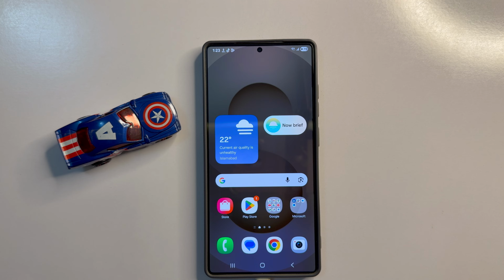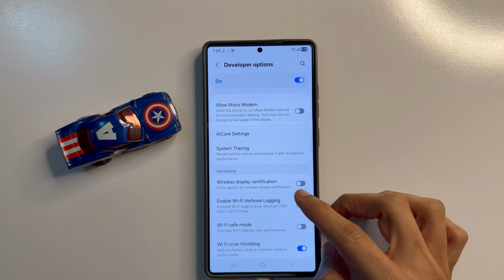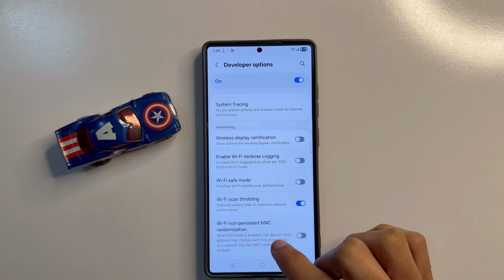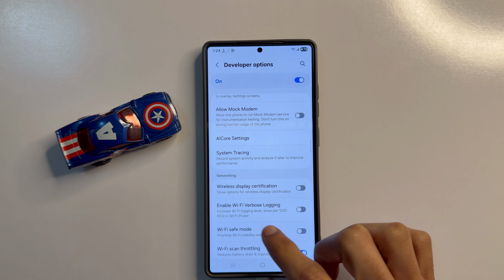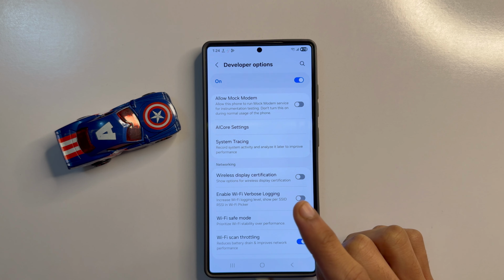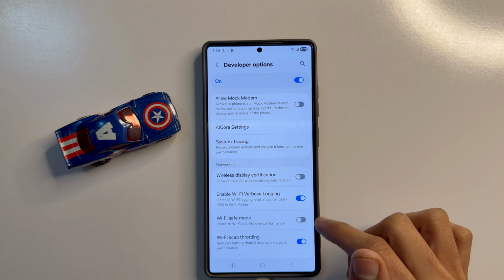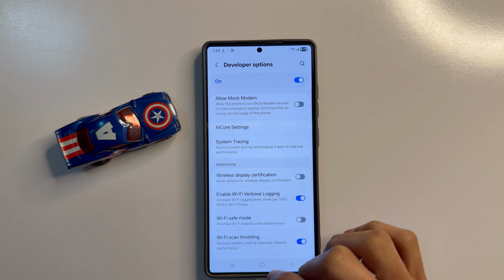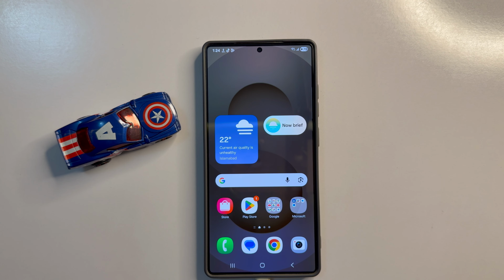How to Restore Missing/Deleted Home Screen Icons Samsung Galaxy S26 Ultra